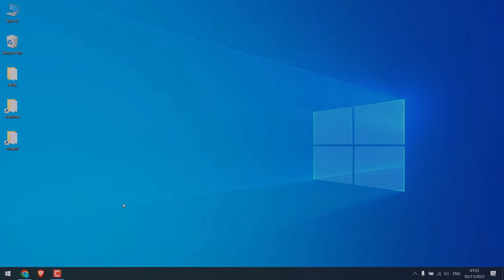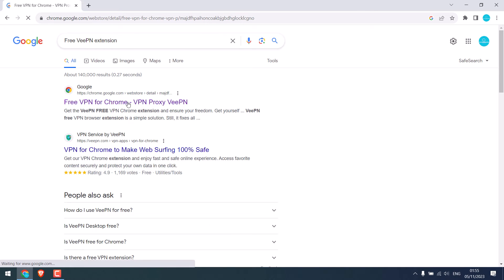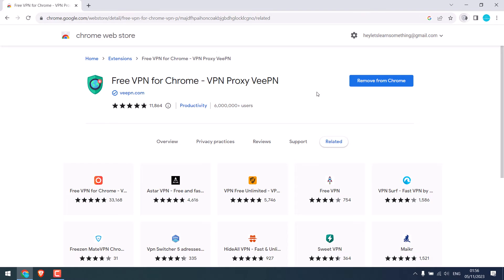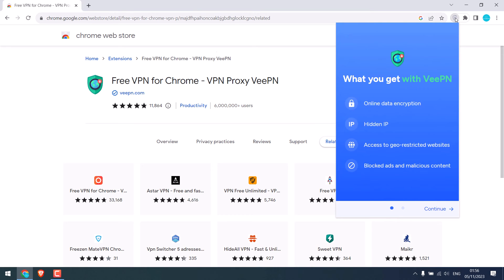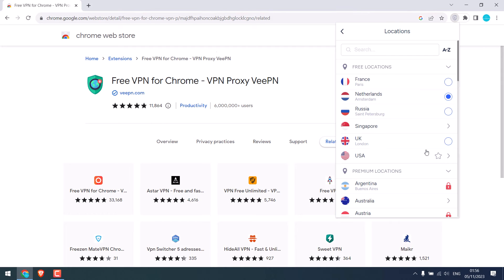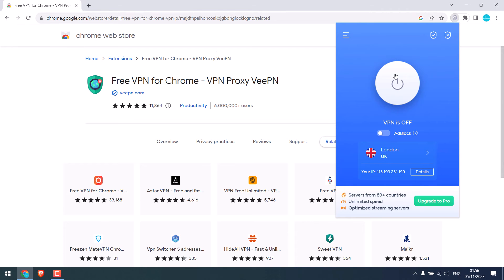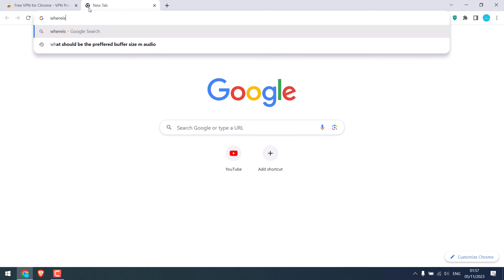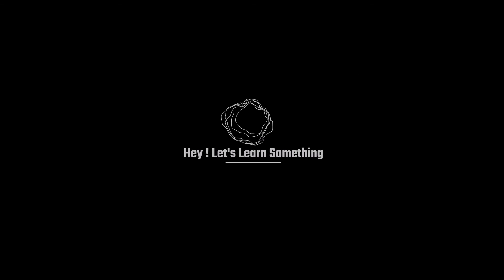VPN Extension for Chrome - FREE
Are you looking for a free VPN for your Chrome browser? If so, we've found a great option, VeePN, which offers IP addresses from various countries for free and is quite fast.

To install it, simply open your Chrome browser, search for the "Free VeePN extension," click on it, and add the extension. With this Chrome VPN extension, you can access a wide range of countries, including France, Netherlands, Russia, Singapore, the UK, and the USA, all for free.

This Google Chrome VPN extension is incredibly user-friendly. Just a few clicks, and you're all set. Give it a try. Thank you.